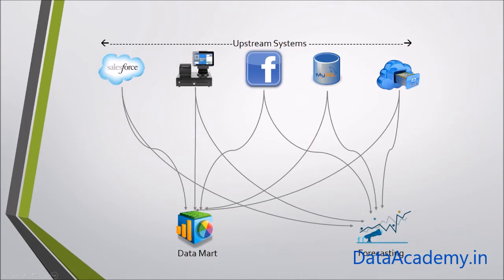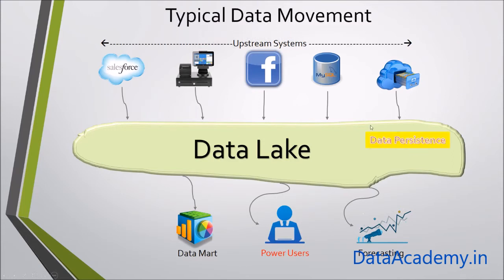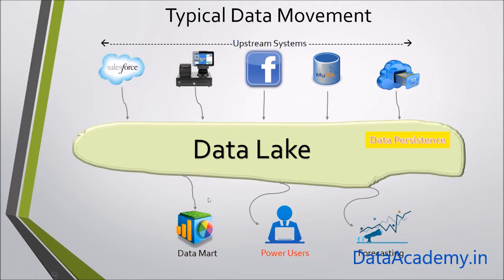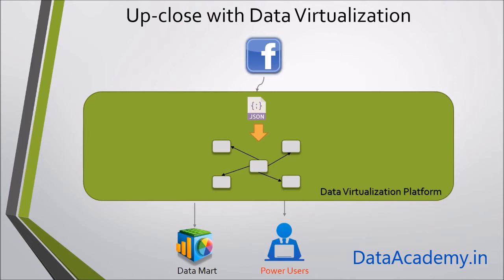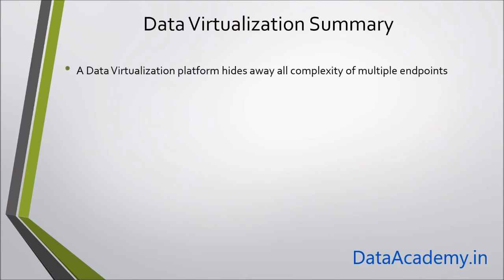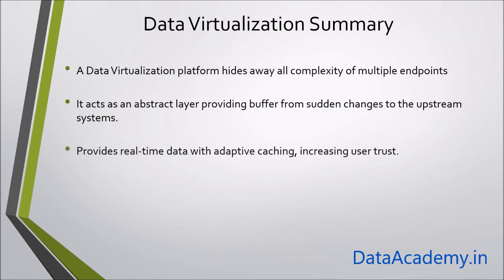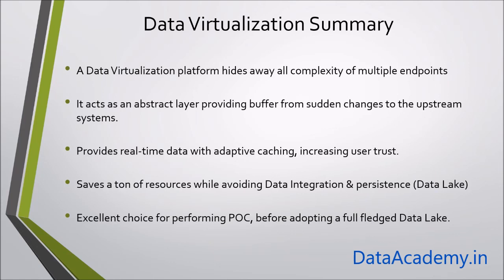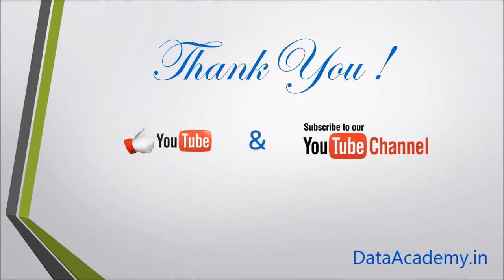What is Data Virtualization ?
In this video, I explain the concept of Data Virtualization in layman terms. I conclude the video with a quick comparison of Data Virtualization and Data Lake